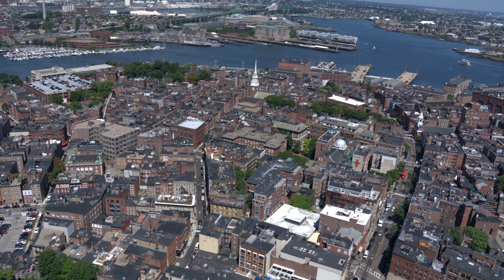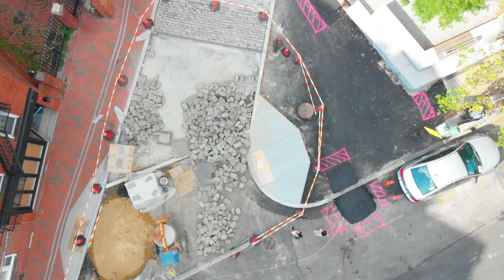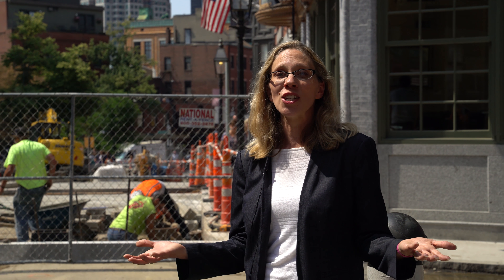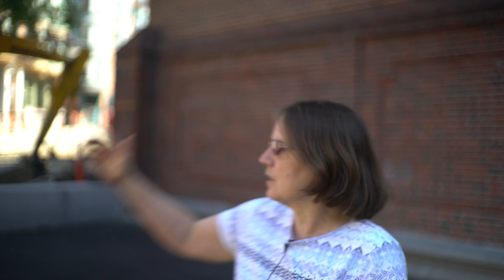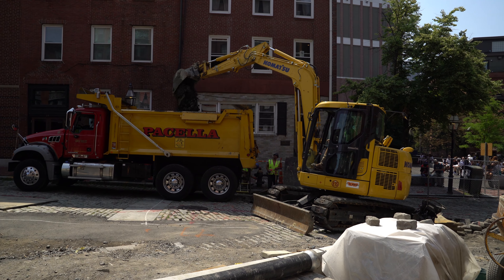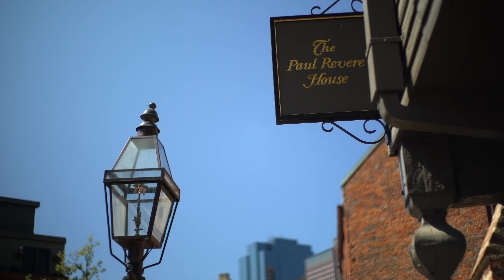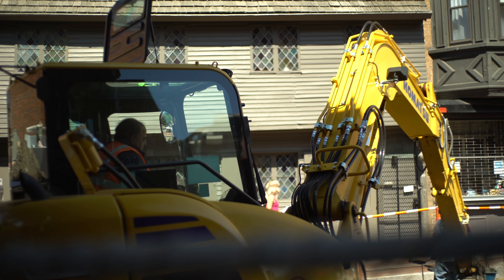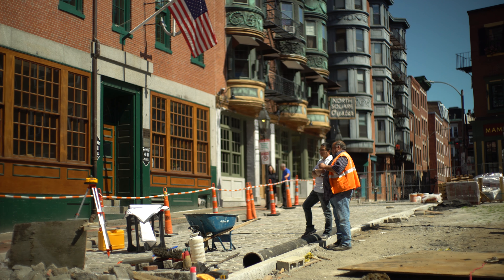Boston Public Works In Your Neighborhood: North Square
Total renovation of North Square.